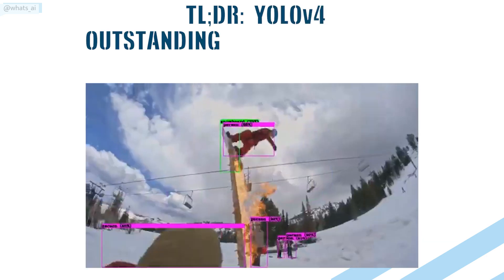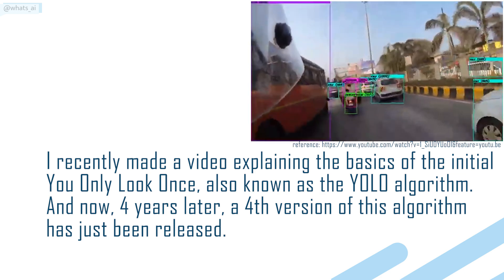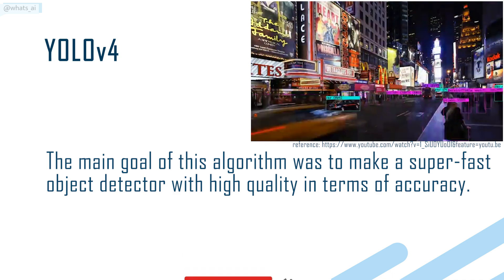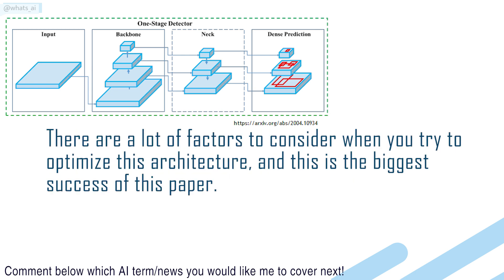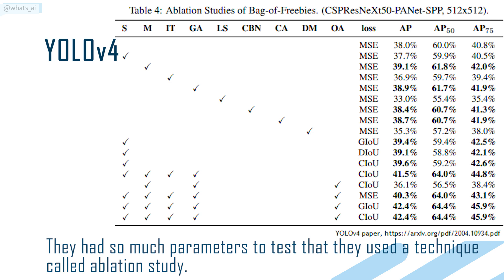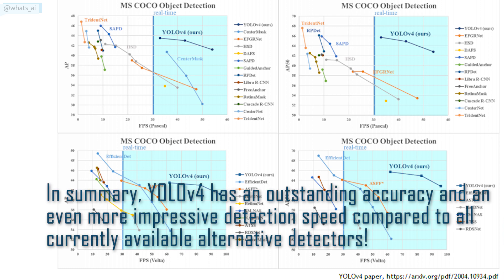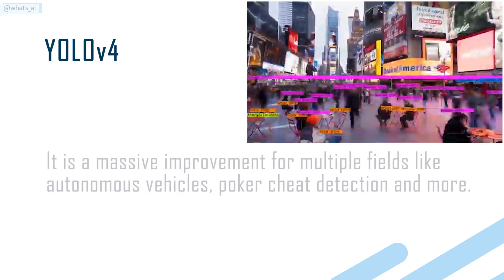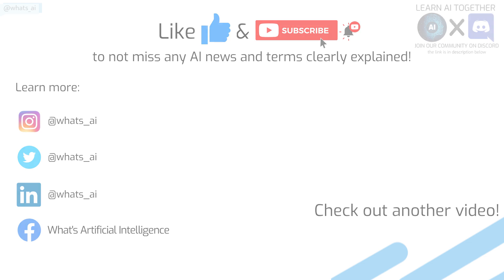Discover the Power of YOLOv4 - Real-Time Object Detection Simplified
This week I cover the new real-time object detection YOLOv4 algorithm! Ask any questions or remarks you have in the comments, I will gladly answer to everything!

Share this to someone who needs to learn more about Artificial Intelligence! Spread knowledge, not germs!